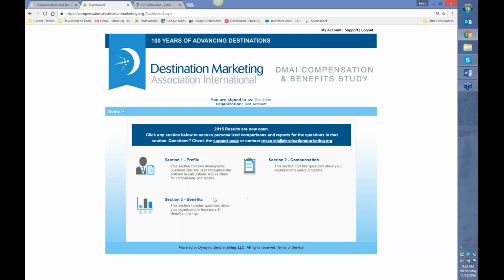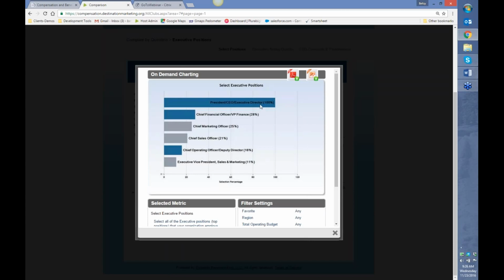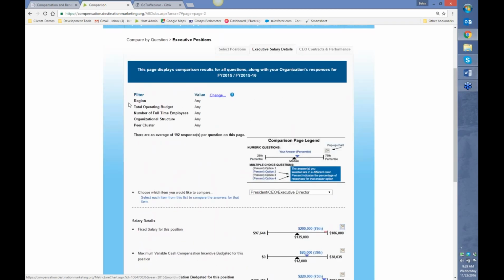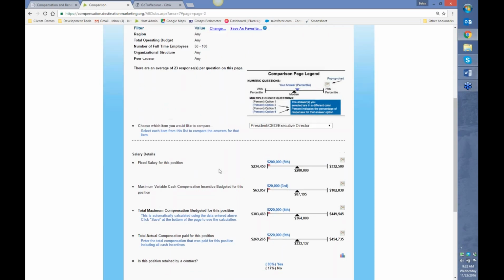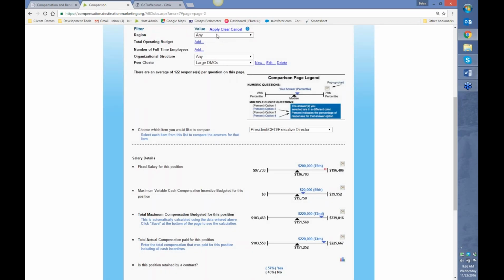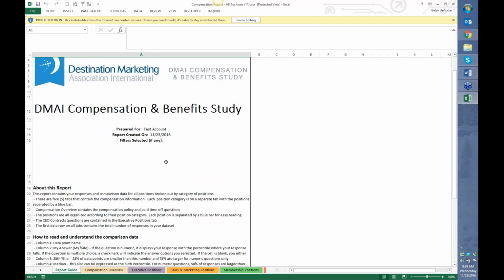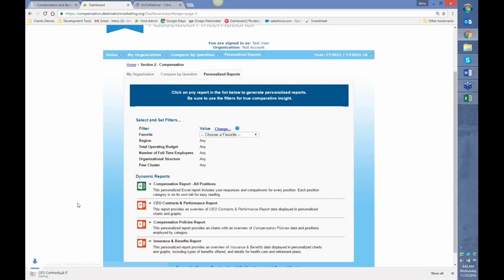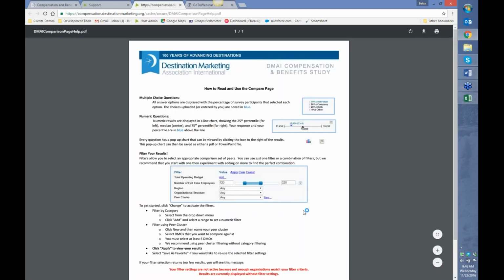DMAI Compensation and Benefits Demo